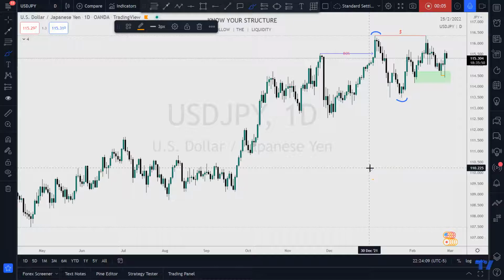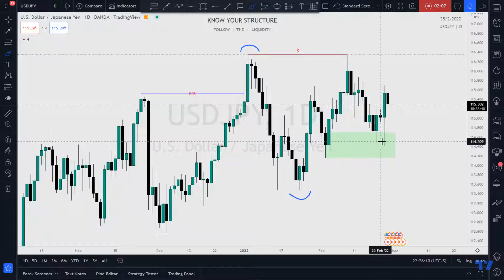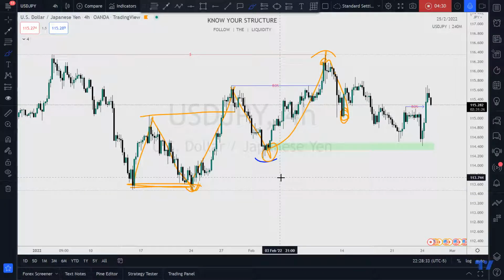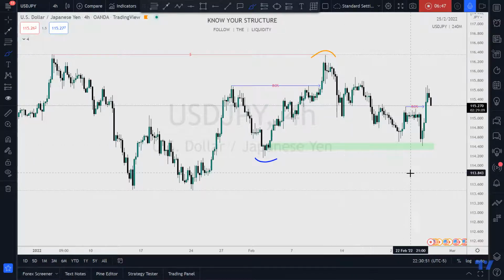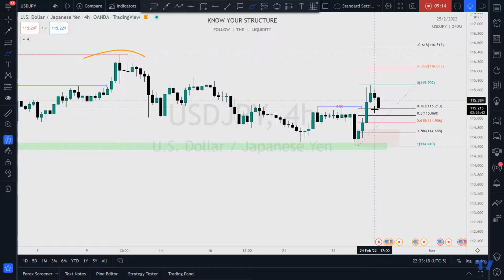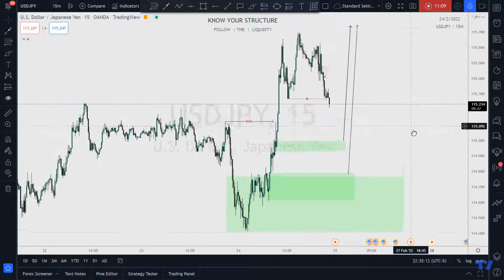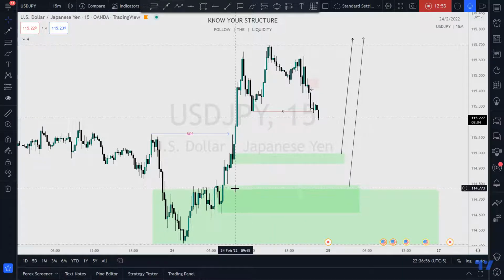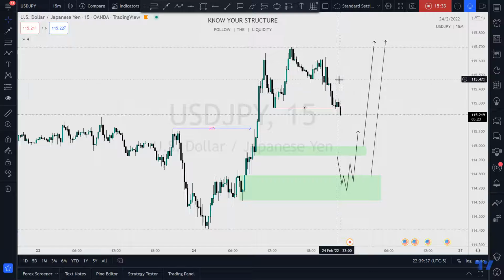USDJPY Analysis & Trade Idea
Price is in an uptrend on the HTFs, but is bearish on the 15M.  This bearishness may be short term, as price is potentially making a HL.
The possible pivot points are our marked POIs, where I will look to enter long.
No confirmation, no trade.  I need to see price shift from bearish to bullish momentum before any long entry.